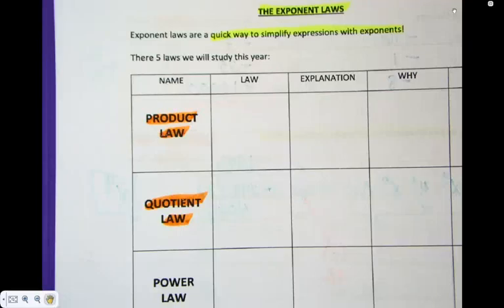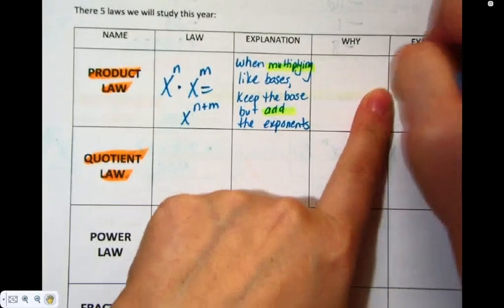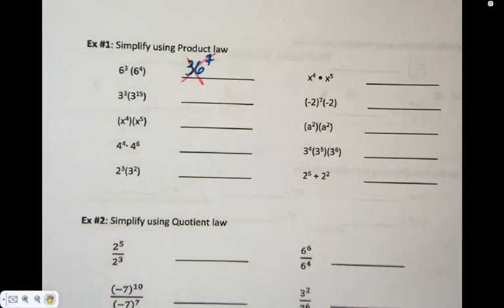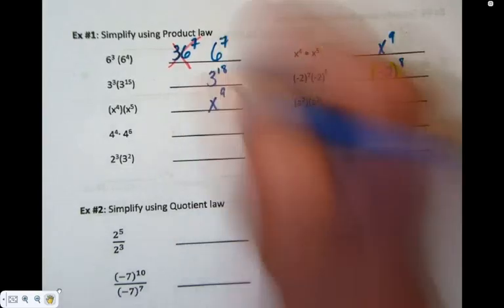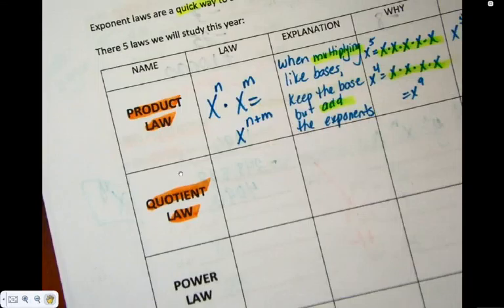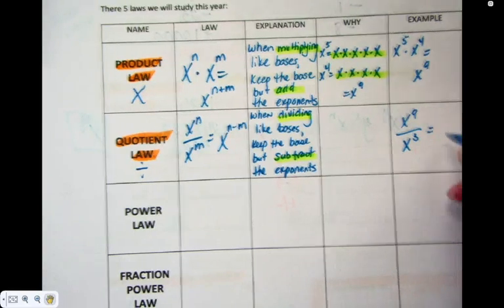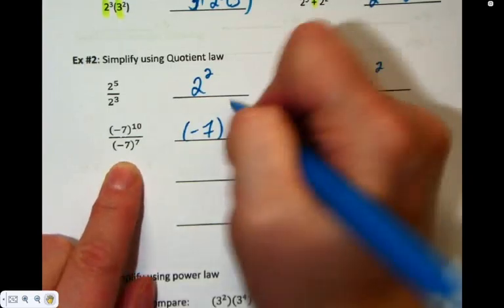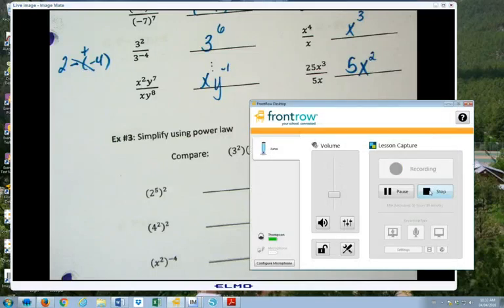MA10F April 4 2016 product and quotient law